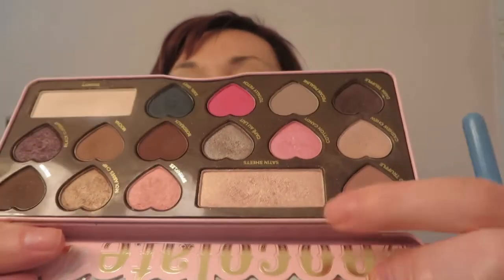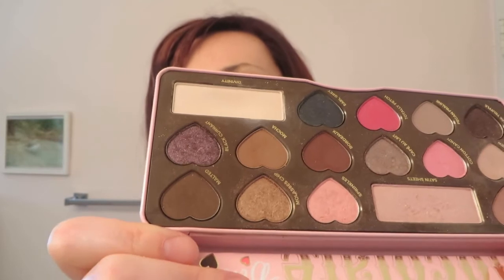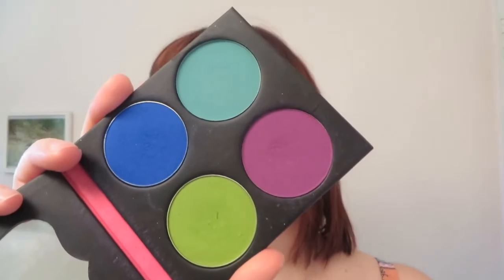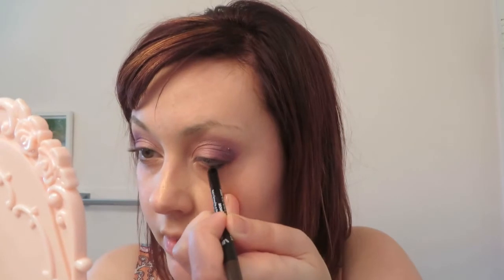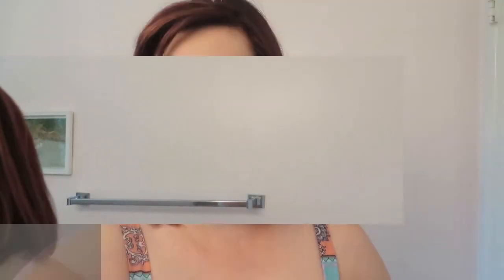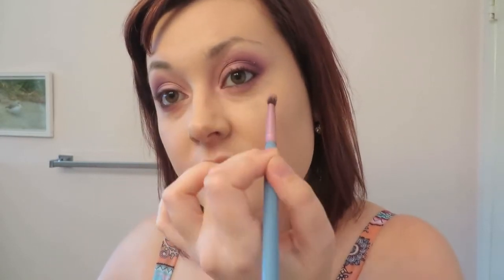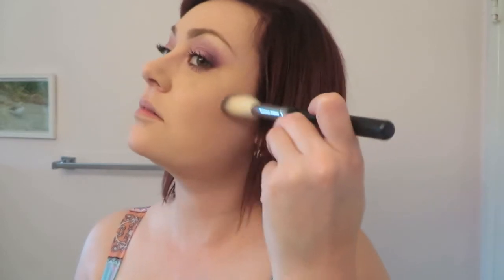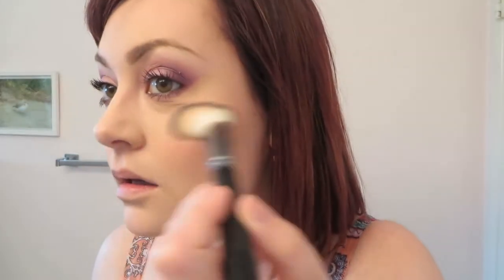Cotton Candy & Marshmallows Till 2 AM Makeup Tutorial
Who doesn't love lavender?

FTC: I am working with BroadbandTV and Magic Links. I am a YouTube Partner, with Google Adsense. All other gratis from Estee Lauder is gratis and unrelated to YouTube partnerships of any kind. I am a professional makeup artist, and work with products from all brands. I purchase only cruelty free cosmetics.

Interested in purchasing any products used in todays video?
Mad Hippie Eye Cream:
Acure Organics Facial Toner Red Tea + Rose:
Andalou Naturals DIY Booster Facial Serum:
Dermablend Quick Fix Body in Nude:
ELF Studio Mineral Face Primer in Radiant
ELF Studio High Definition Loose Powder:
Anastasia Beverly Hills Modern Renaissance Palette:
Butter London Liquid Lippy:

About me:
I am always growing as a cosmetologist. I am a skincare specialist and makeup artist. I love to share my knowledge here on YouTube. My goal is to provide techniques, tips and ideas that haven't been available to the general public. I have a natural and vegan lifestyle, and love sharing my free spirited, healthy, and alternative lifestyle with all of you. A true inspirational yogini at heart, and fat vegan to the core! I am all about loving yourself, and loving life. Say yes to new adventure! Come join me in my journey!

Hair:
Color & Cut by Jenny FT Kevin Murphy

Jewelry:
Kate Spade

Dress:
JCPenney

Skincare:
Acure Organics Facial Toner Balancing Rose & Red Tea Toner
Andalou Naturals DIY Booster Facial Serum SPF30 Unscented

Face:
Kat Von D Lock It Concealer in Light #18
Kat Von D Lock It Foundation in Light #44
Colour Pop Super Shock Cheek in Holiday
Colour Pop Super Shock Cheek in Dream Catcher
Colour Pop Super Shock Cheek in Paradise Cove

Butter London Wink Eye Pencil Crayon in Brown Sugar

Brows:
Anastasia Dip Brow Gel in Auburn

Lips:
Kat Von D Everlasting Liquid Lipstick in Lolita
Colour Pop Ultra Satin Lip in Marshmallow
Anastasia Beverly Hills Lipgloss in Metallic Rose